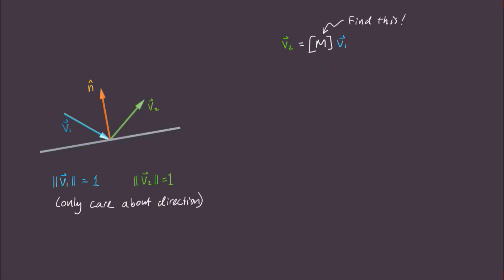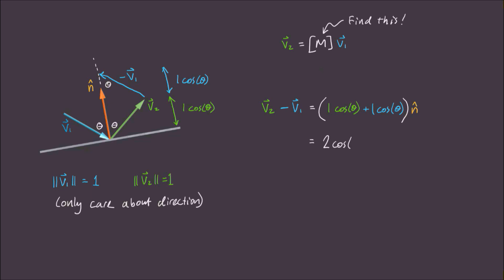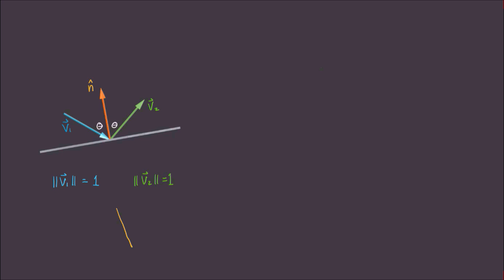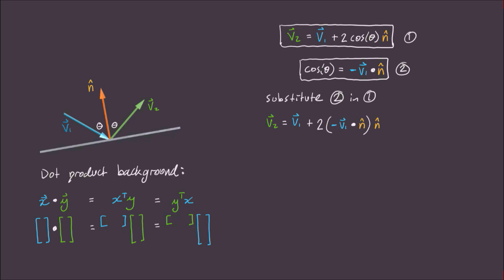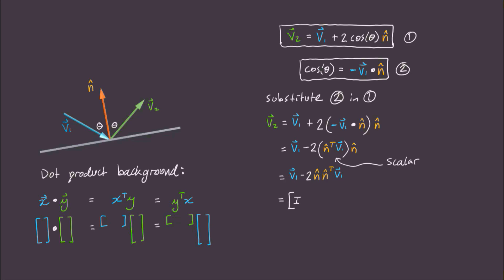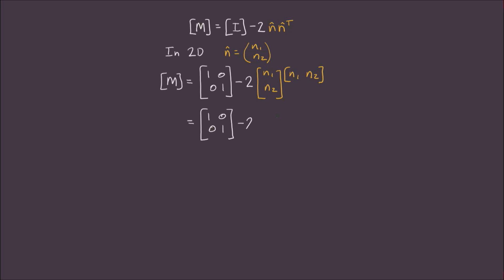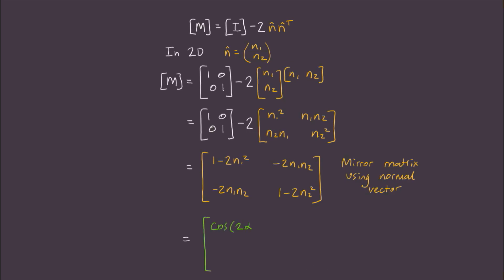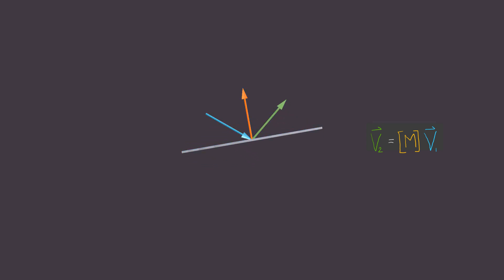Reflection Matrix Proof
The mirror matrix (or reflection matrix) is used to calculate the reflection of a beam of light off a mirror. The incoming light beam * the mirror matrix = outgoing light beam.

Animations made using manim.
Microphone: Blue Yetti
Software: OneNote + FIlmora pro

Timestamp:
0:00 - Intro animation
0:28 - Finding V2 (Equation 1)
2:49 - Finding cos(theta) (Equation 2)
3:37 - Finding mirror matrix
5:41 - Mirror matrix 2D
6:27 - 2D animation
7:05 - Mirror matrix 2D again
7:18 - Mirror matrix 3D
7:36 - Outro animation
7:47 - Extra info